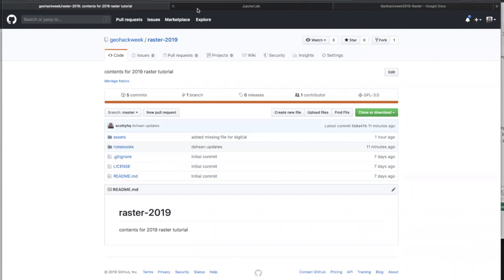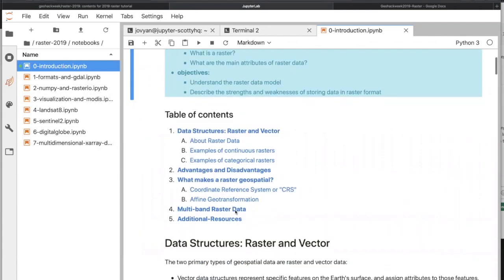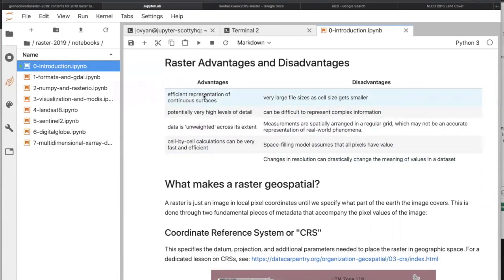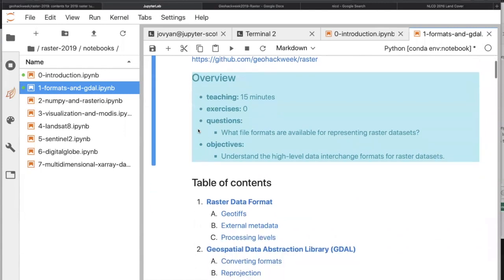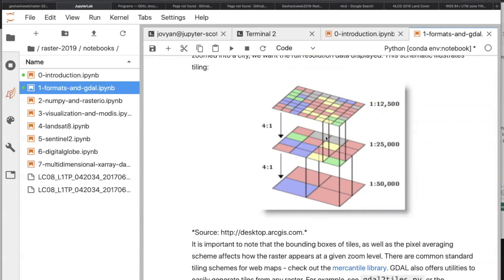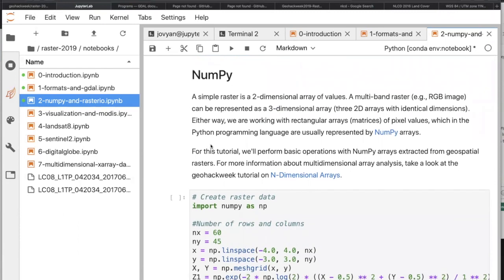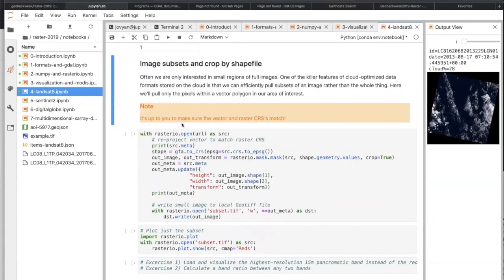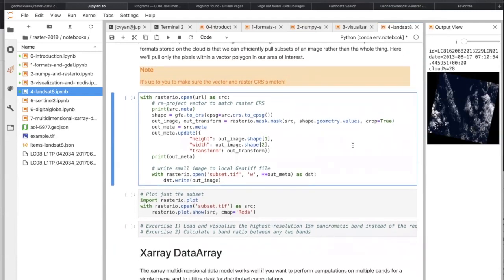Geohackweek 2019: Scott Henderson and David Shean - Raster Tools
As part of the 2019 Geohackweek, Scott Henderson (eScience Institute/Earth and Space Sciences) and David Shean (UW Civil and Environmental Engineering) present a lecture on using raster data.

Recorded September 10, 2019, on the University of Washington campus.